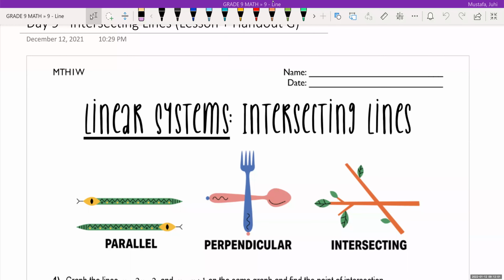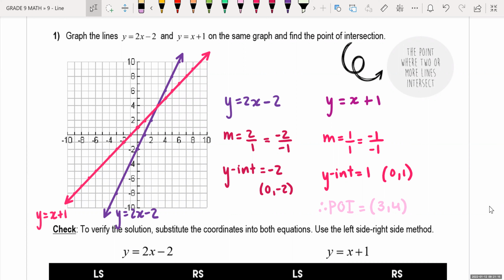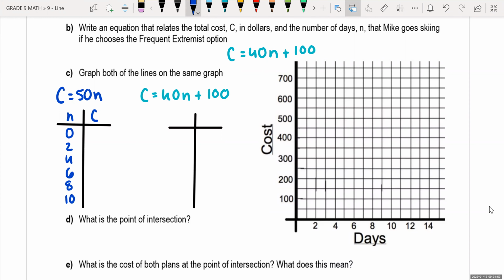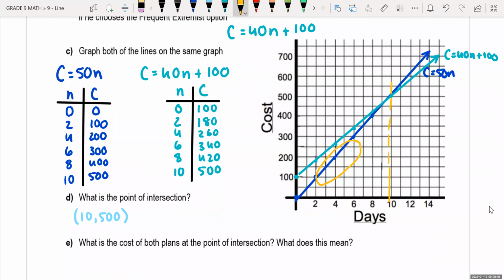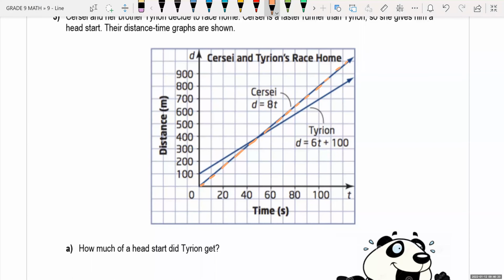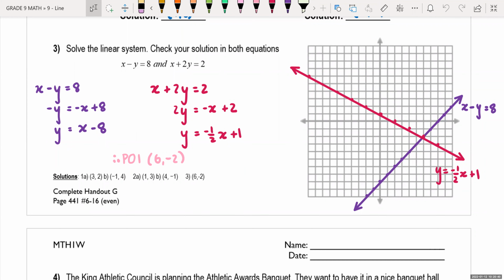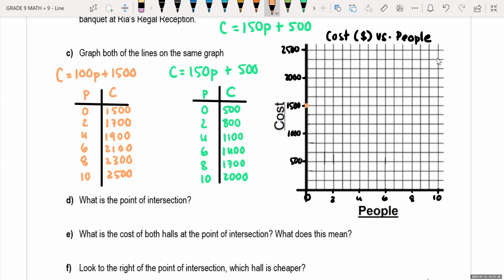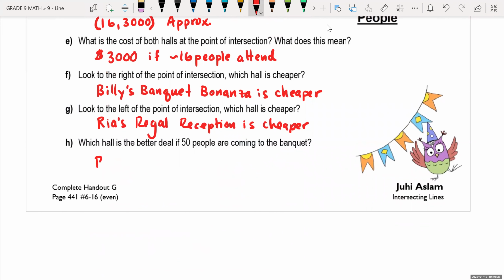9) Intersecting Lines | MTH1W | Line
Intersecting Lines